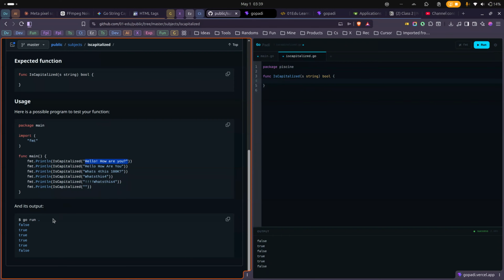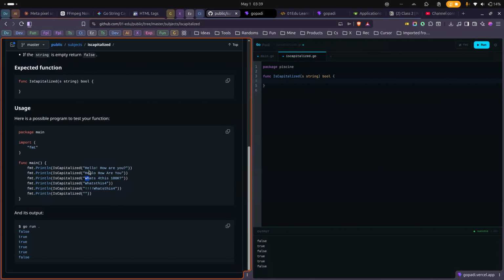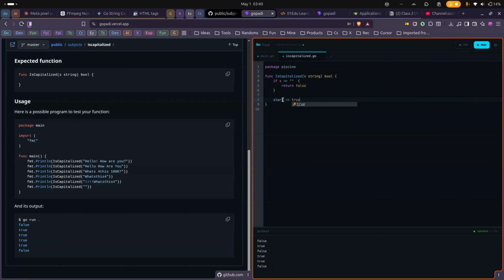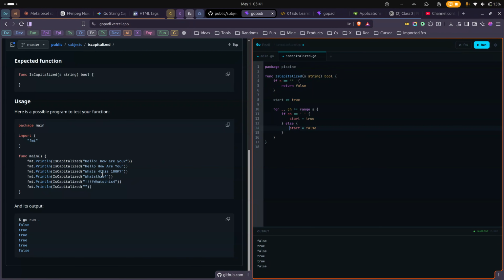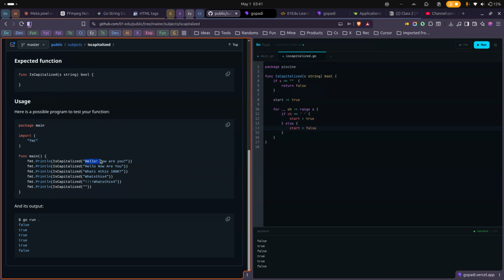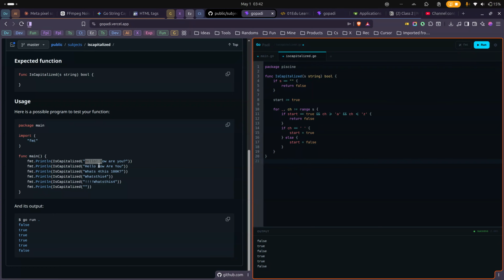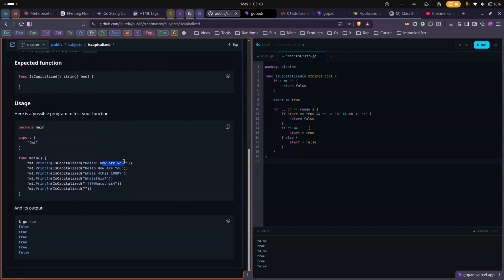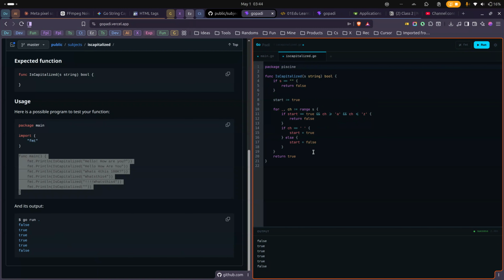iscapitalized.go solution explained in 5 mins